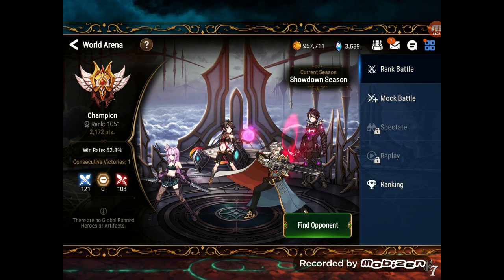Epic Seven: Champion RTA Tips to Help You CLIMB HIGHER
I hope that everyone gets the Stene skin